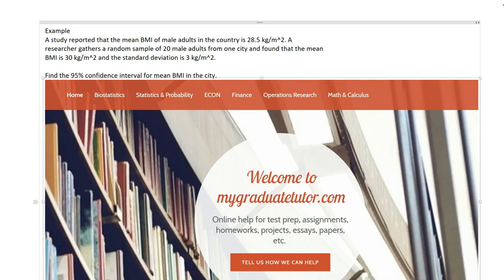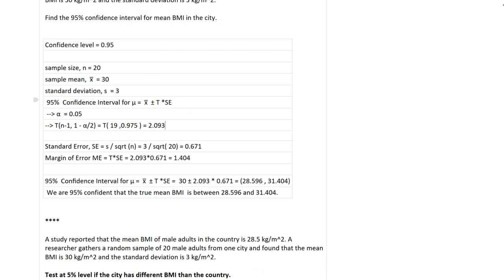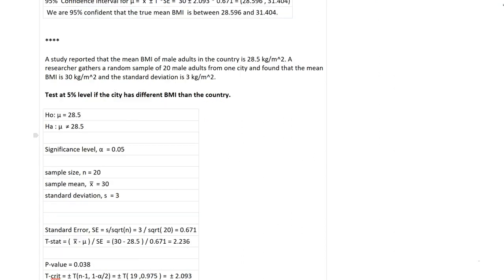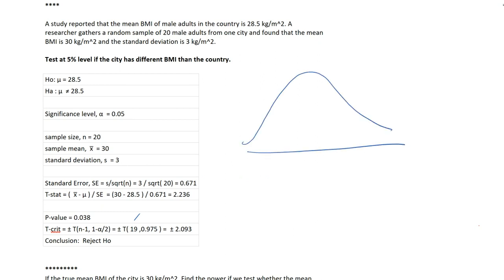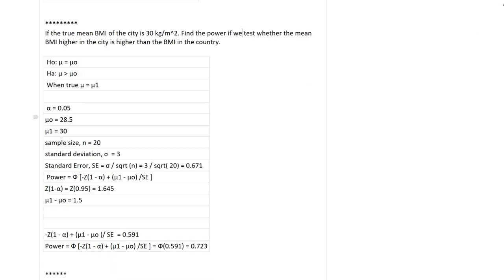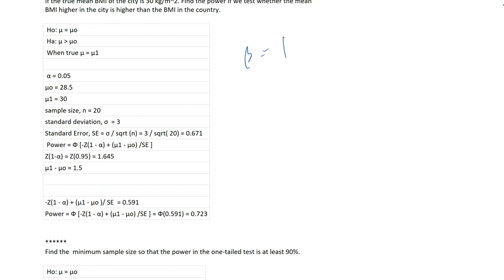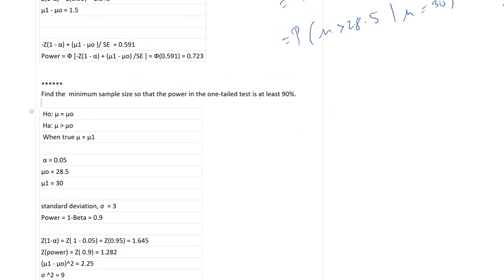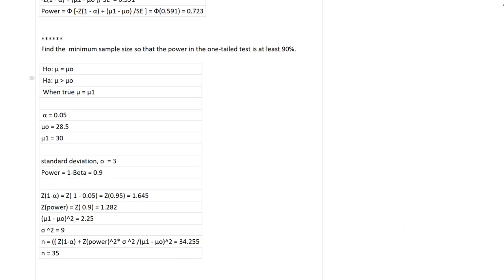How to Calculate Sample Size Given the Power How to Calculate the confidence interval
Confidence Interval Testing Hypothesis Calculating Power Statistics  mygraduatetutor.com 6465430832
 Statistics Tutoring and Econometrics Tutoring